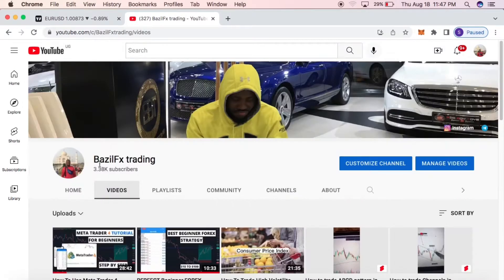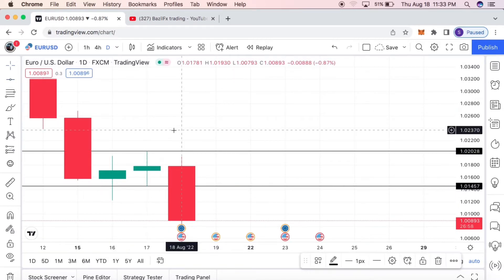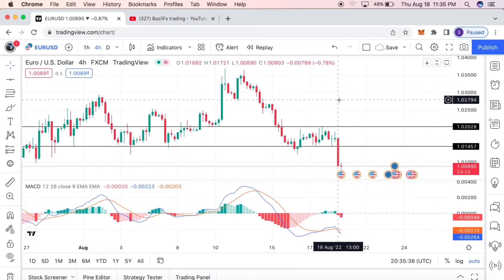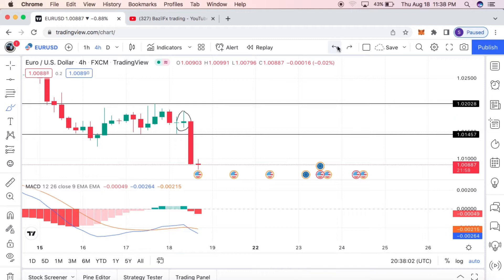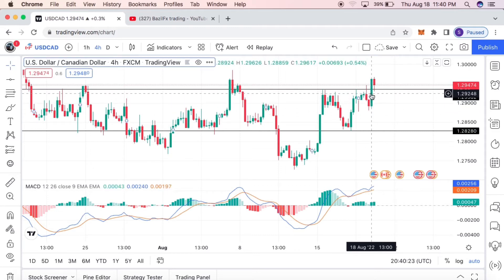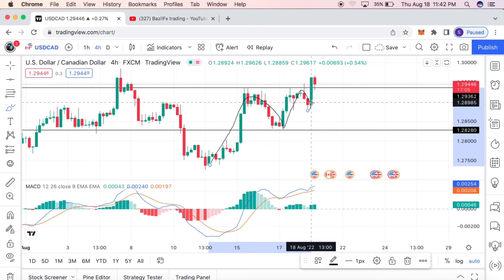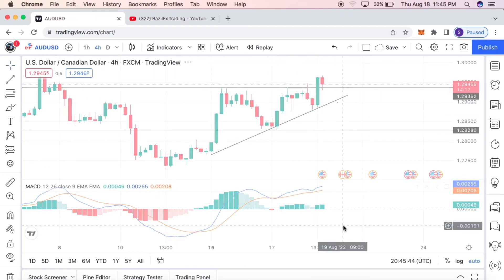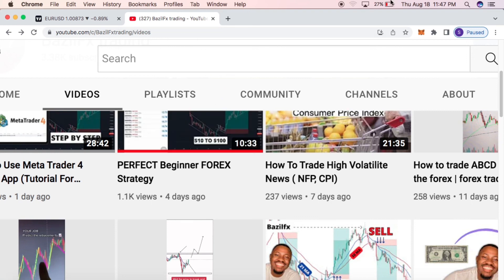THE BEST FOREX Trading Strategy Of 2022 [ REVEALED ]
Hello everyone! I'm back with another video!! I will teach you a simple forex strategy using advanced support and resistance concept . Watch video from start to end to fully understand the concept

forextradinghow to trade forexforex trading